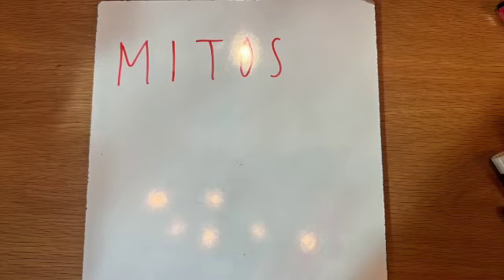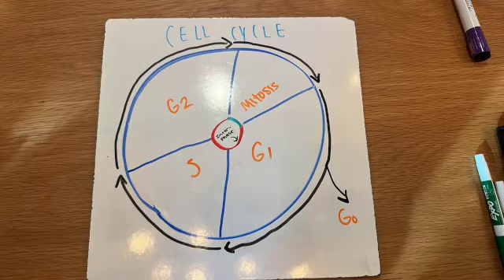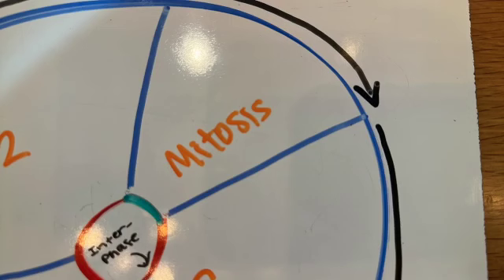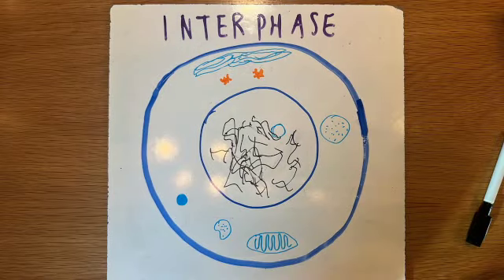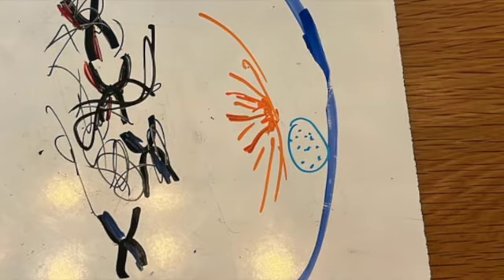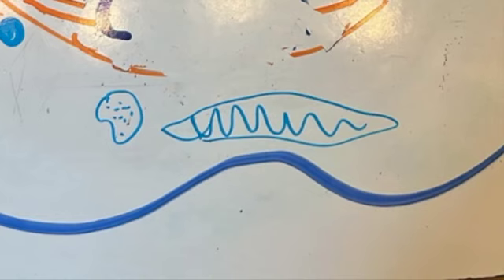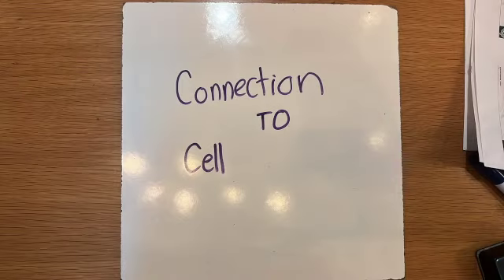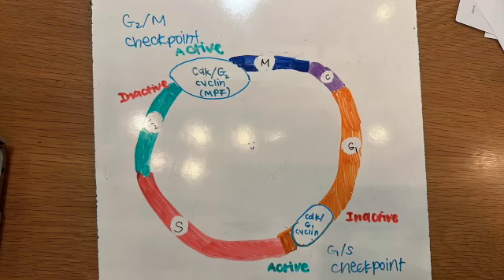Mitosis Cell Signaling- Jackie, Hanbi, Monsi, Sanjana